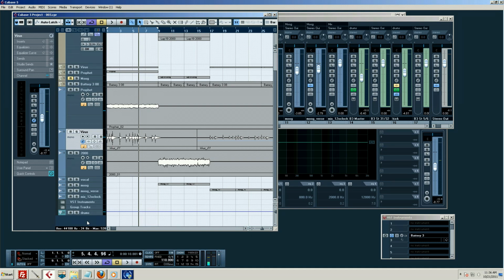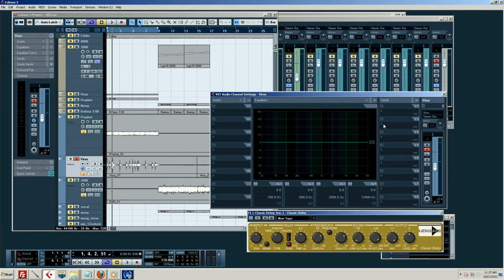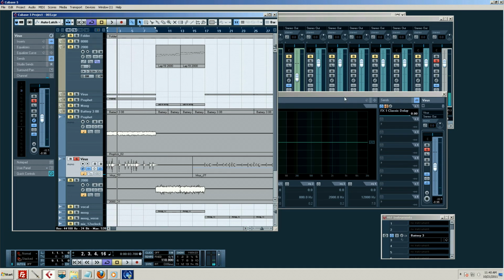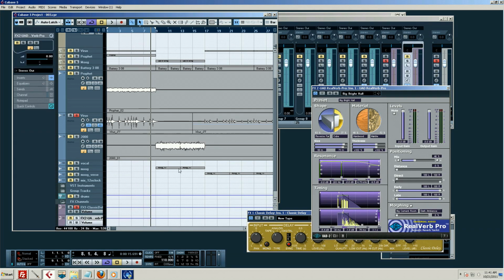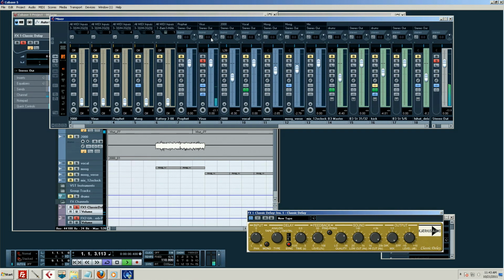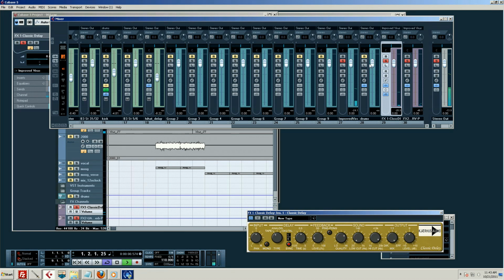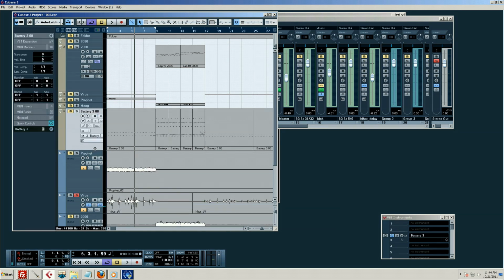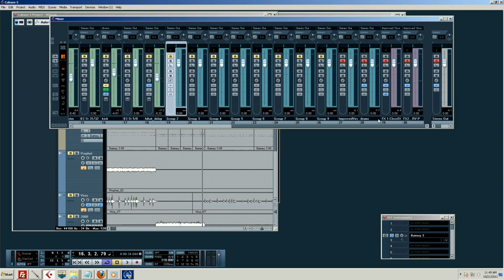006 Killing With Cubase: Aux Sends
Utilize FX Tracks in Cubase as aux sends.